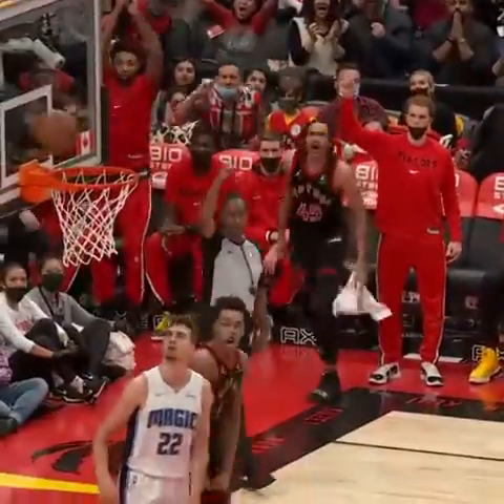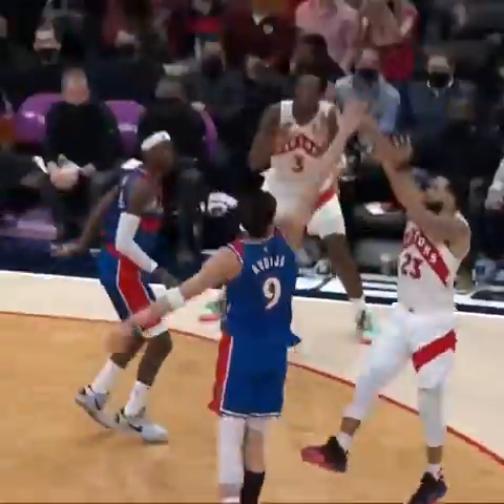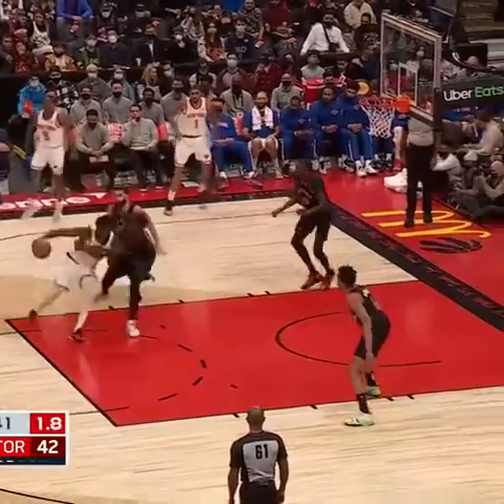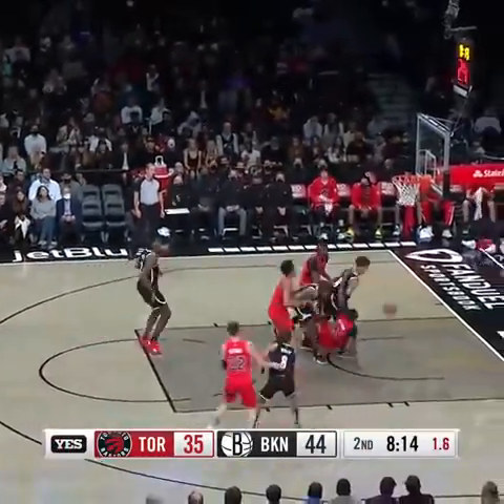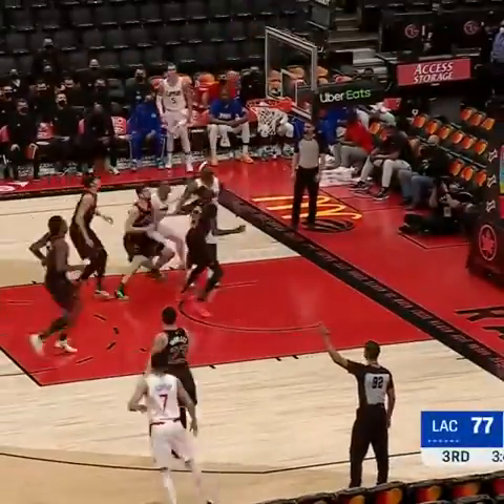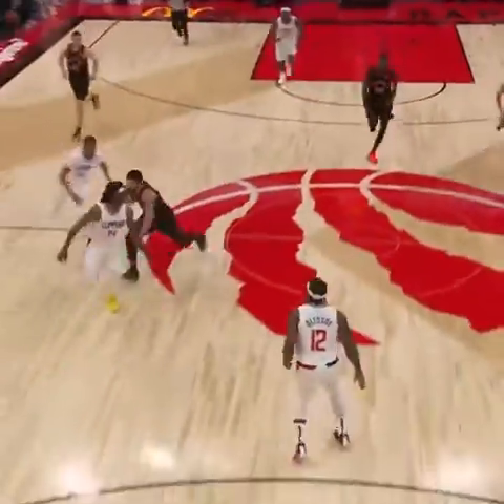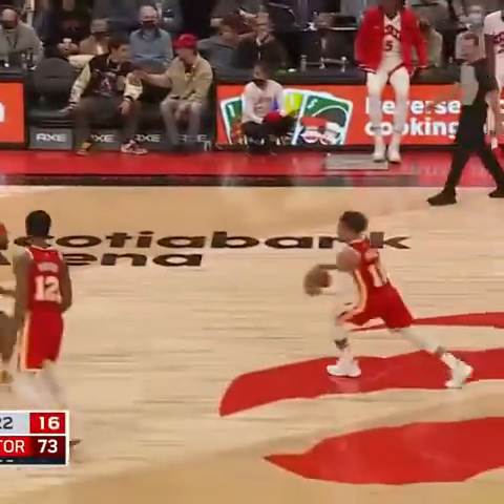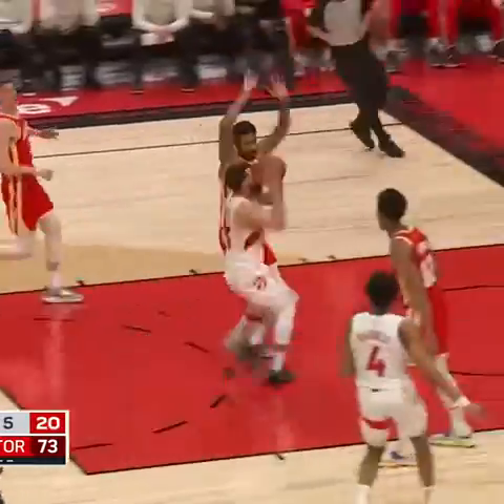Watch the TOP PLAYS from Fred VanVleet during this past season